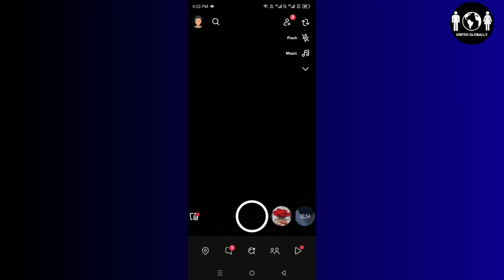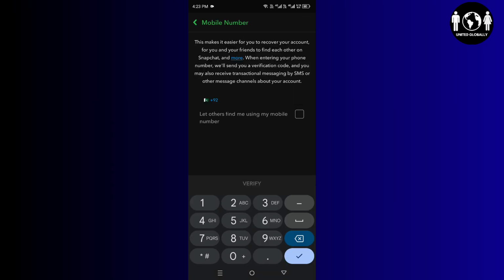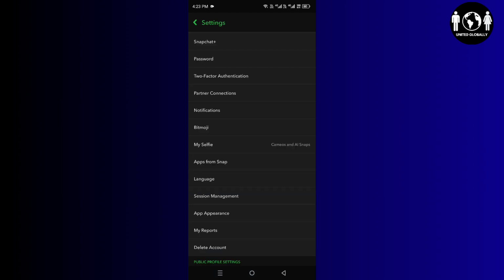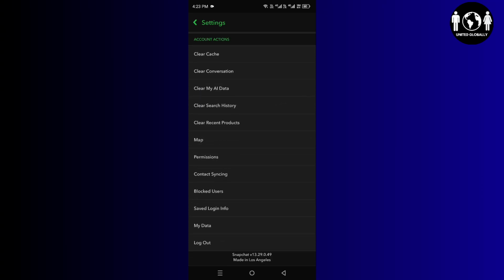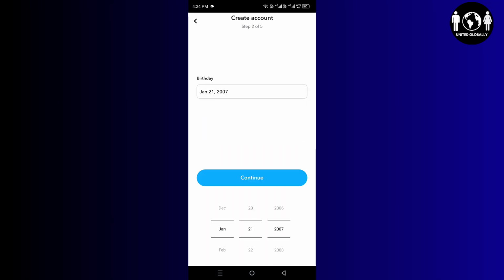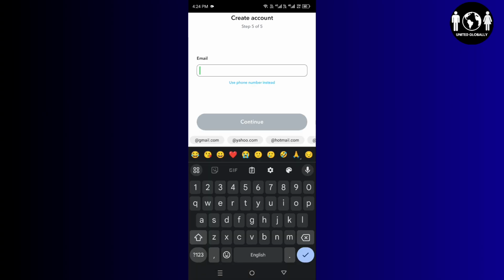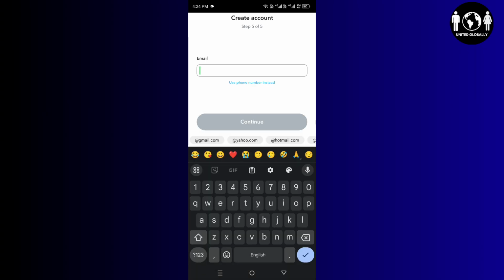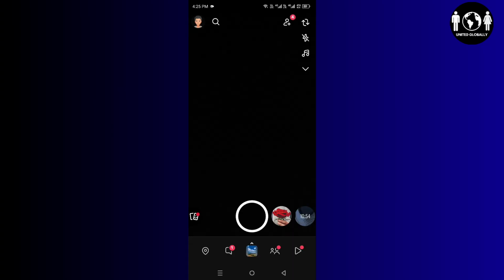How To Remove Phone Number From Snapchat (Full Guide)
If you're looking to remove your phone number from Snapchat, this full guide will walk you through the process step by step. Keep your account secure and your information private with these easy instructions!